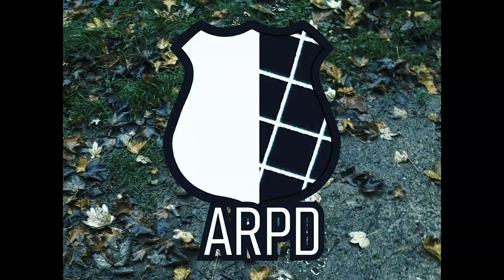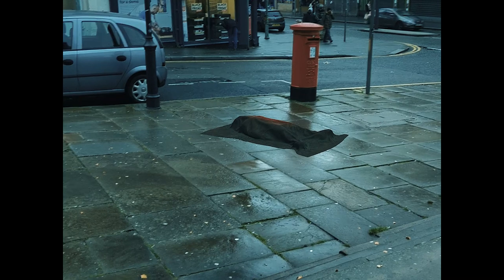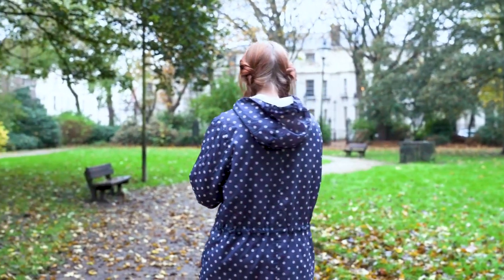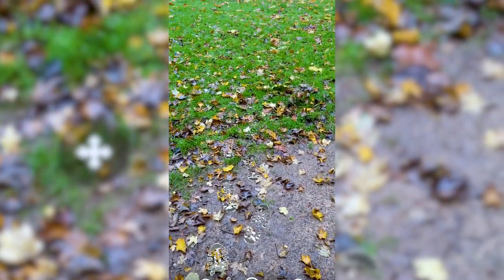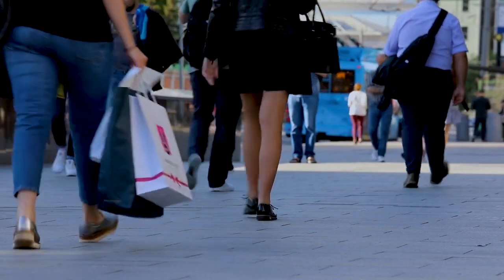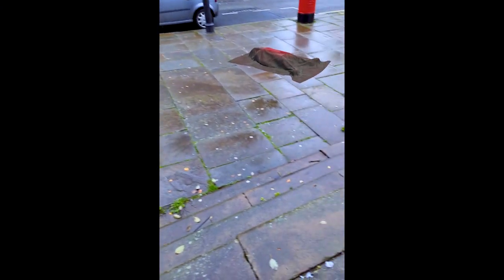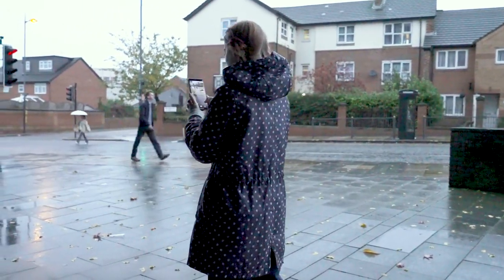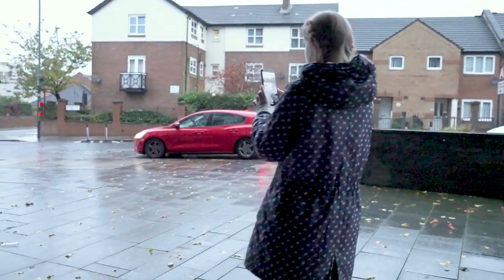ARPD - 2024 Game Trailer